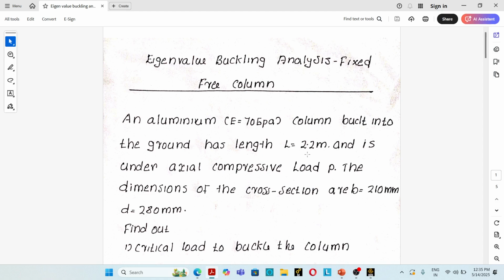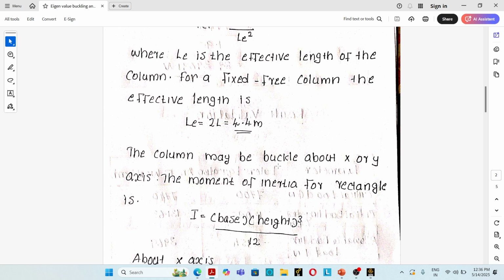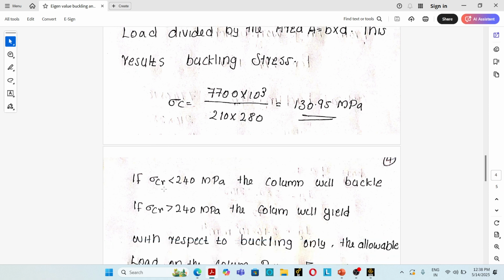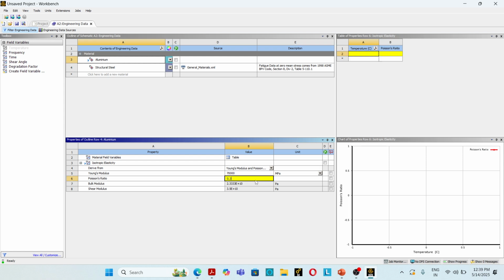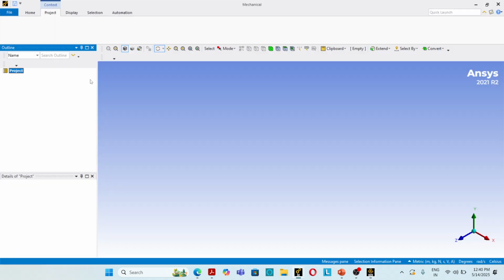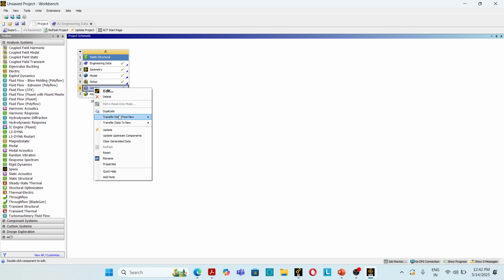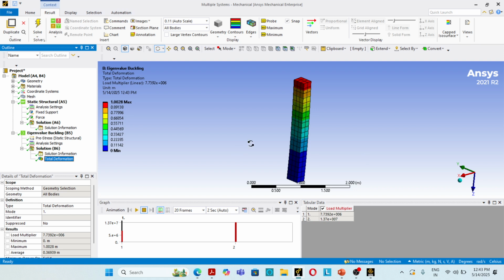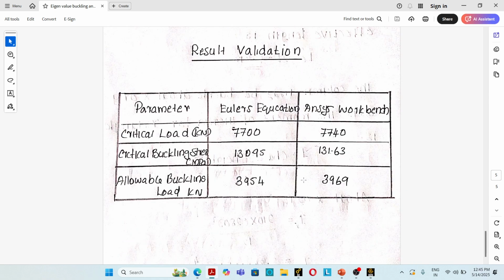Ansys Workbench-Eigenvalue Buckling Analysis-Fixed Free Column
An aluminum E=70Gpa column built into the ground has length L=2.2m and is under axial compressive load P.The dimensions of the cross-section are b=210mm and d=280mm Find
a) Critical Load to buckle the column
b) If the allowable compressive stress in the Aluminium is 240Mpa is the column more likely to buckle or yield.
c)If the factor of safety 1.95 what is the allowable buckling load